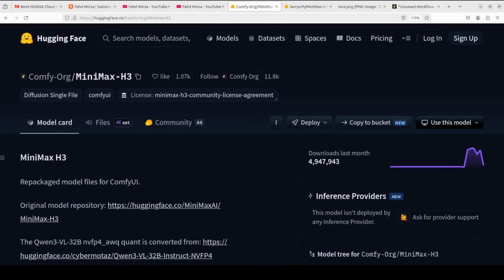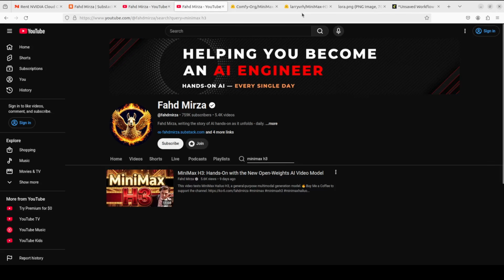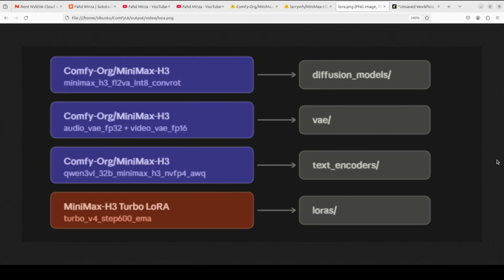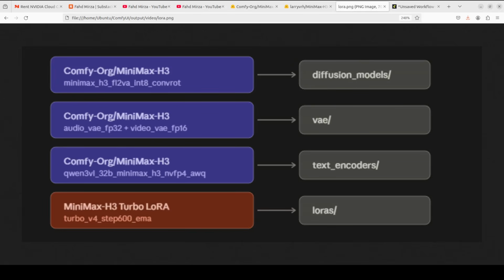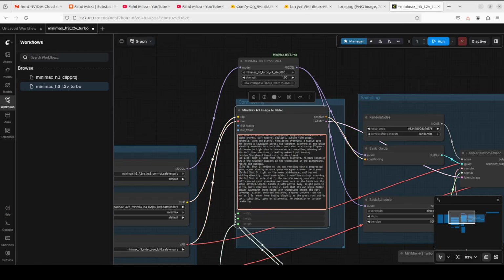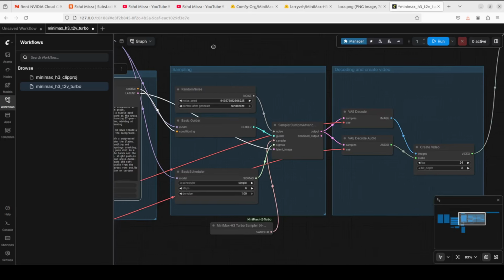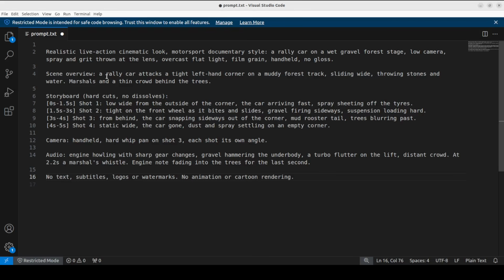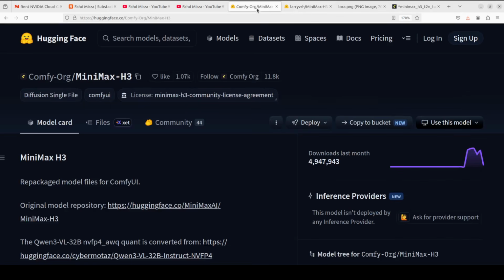5x Faster MiniMax H3 Locally with the Turbo LoRA and ComfyUI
Full local install and run of MiniMax H3 in ComfyUI with LoRA.